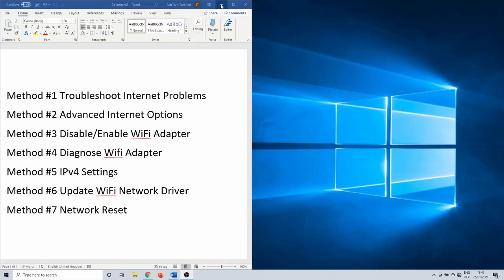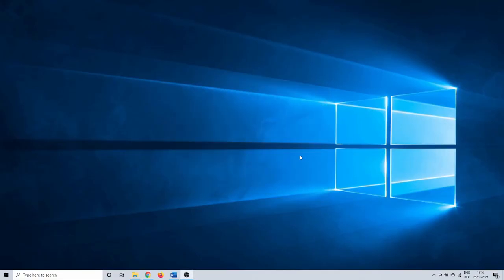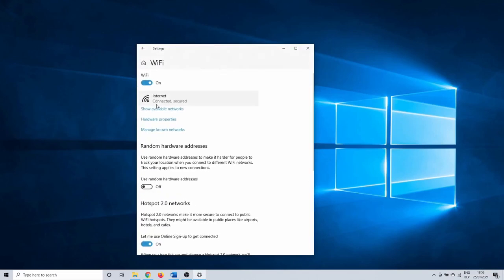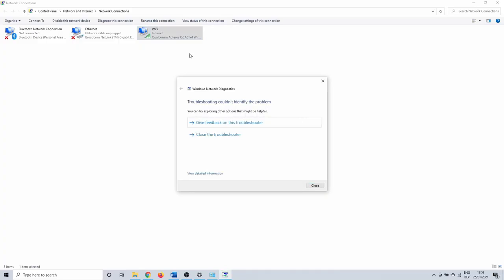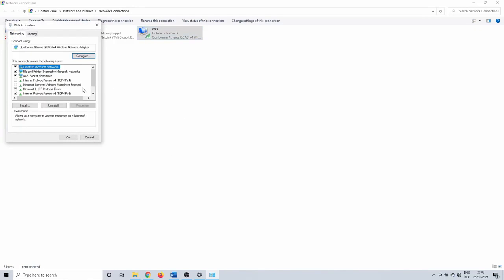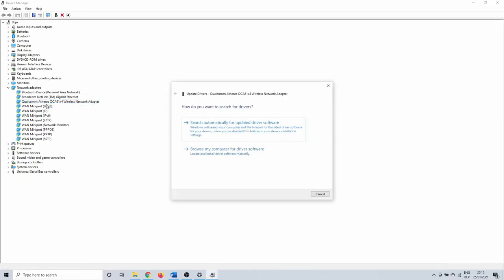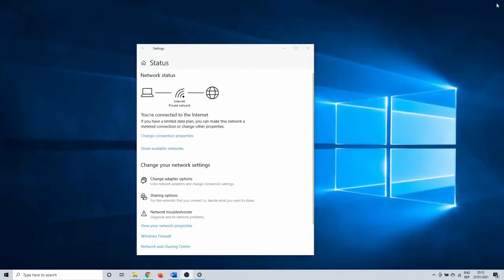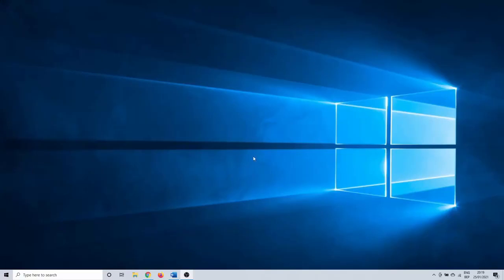How to Fix WiFi Connection not Working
How to Fix WiFi Connection

0:00 Intro
0:14 Troubleshoot WiFi Connection
0:59 Advanced Internet Options
1:36 Enable WiFi Adapter
2:23 Diagnose WiFi Adapter
2:58 IPv4 Settings - to Fix WiFi not Working
3:54 Update WiFi Driver
5:29 Network Reset

In this tutorial, we are going to troubleshoot and fix your WiFi not working.

Method #1 Troubleshoot Internet Problems

Windows 10 has a built-in troubleshooter for a lot of its applications. This applies to WiFi as well.
To start the troubleshooter, simply right-click on your WiFi symbol and select Troubleshoot problems.

Method #2 Advanced Internet Options

For the next one, we are going to use Control Panel.
You want to select Network and Internet followed by Internet Options.
The internet properties window opens. Switch to the Advanced tab. Here you want to click on Restore advanced settings.

Method #3 Disable/Enable WiFi Adapter

Next in this how-to-fix WiFi connection, not working tutorial, we are going to disable/enable our WiFi adapter. To do this, right-click on your internet symbol once more but this time, select Open Network & Internet Settings.

Here you have an overview of your available adapters. What you want to do is, right-click on your WiFi adapter and select disable. Then you right-click on it once more but this time select Enable on the WiFi adapter instead of disabling it.

Method #4 Diagnose Wifi Adapter

Again, right-click on the WiFi adapter. This time, you need to select Diagnose.

If the diagnosis finds a problem, you often get an option to implement a solution. So, if this is the case you can follow the menu and solve the problem. It’s also possible that the diagnosis didn’t find a problem or that it can’t provide a solution for the Windows 10 WiFi not working.

Method #5 IPv4 Settings

Right-click on the WiFi adapter and select Properties.
Here you want to double-click on Internet Protocol Version 4.
This opens the IP configuration for your adapter. Make sure that Obtain an IP address automatically is selected.

After doing this you can test your WiFi Connection once more. Now would be a good time to restart the PC if the adapter isn’t working.

Method #6 Update Network Driver

In the next one, we are going to possibly change or update the driver of the network adapter.

In the device manager, search for Network Adapters.
Here you want to search for the network adapter that provides WiFI. Usually, they start with Broadcom, Qualcomm, or Realtek and it oftentimes has a Wireless network adapter in the name.

Method #7 Network Reset to Fix WiFi connection

We have one more method to try in this how-to fix Windows 10 WiFi not working issue that has a good chance of working. We are going to perform a network reset.

To do this, click on the Windows 10 search bar and type in Network Reset. Click on Reset now to start the reset.